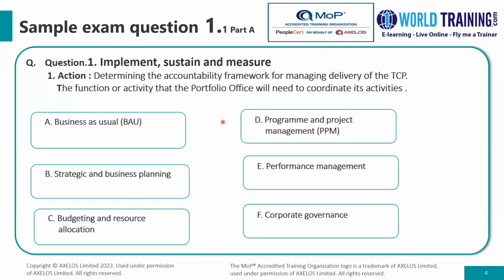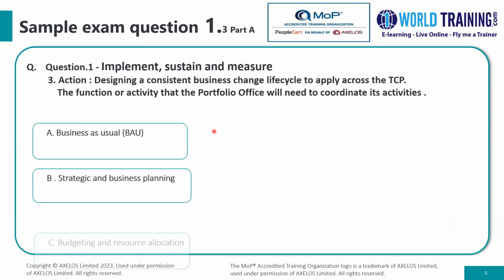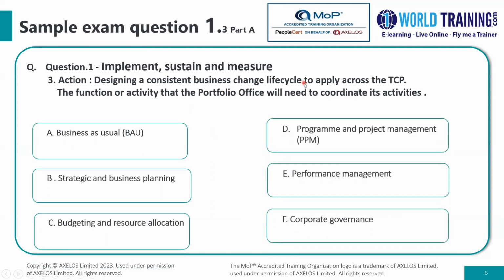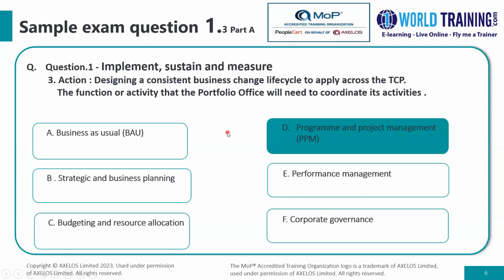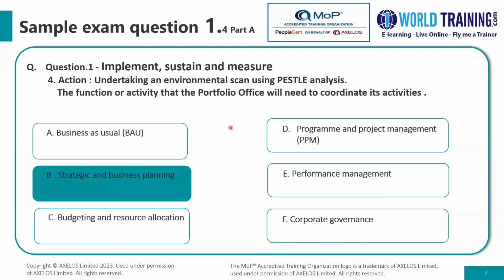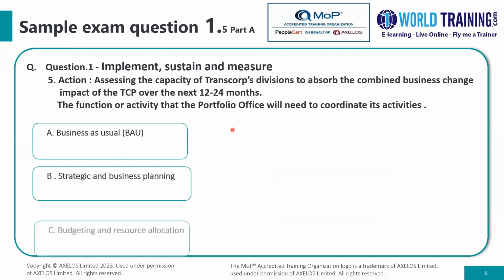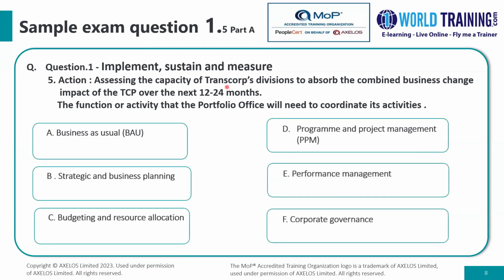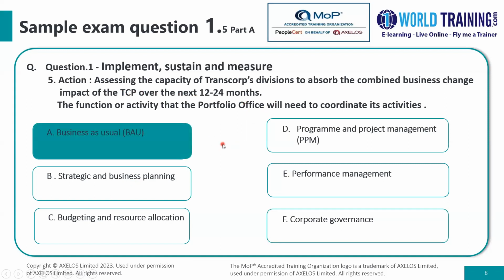MoP Practitioner Sample Paper 2 | AXELOS | peoplecert | 1WorldTraining.com